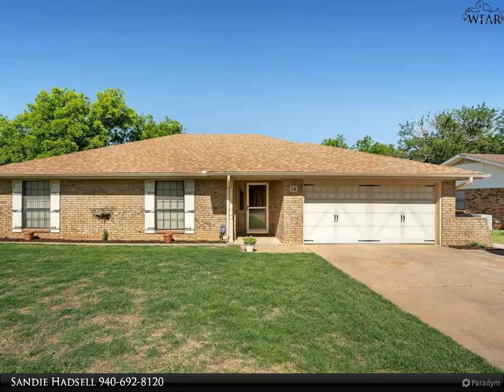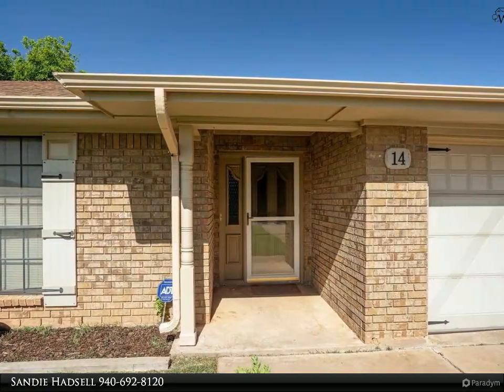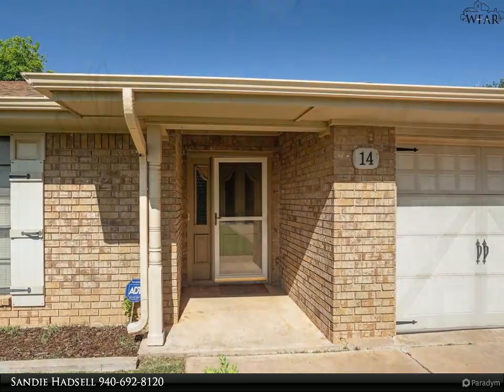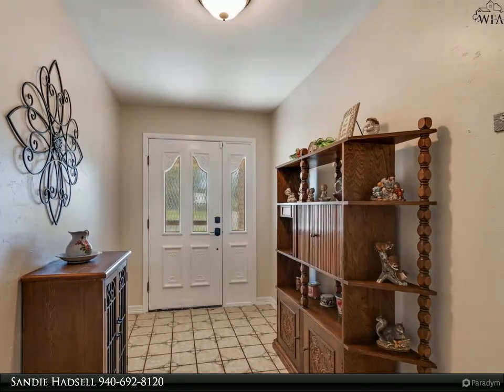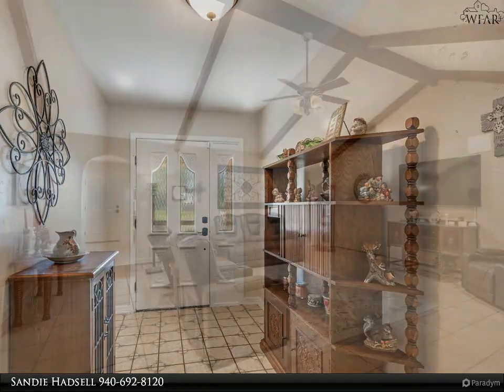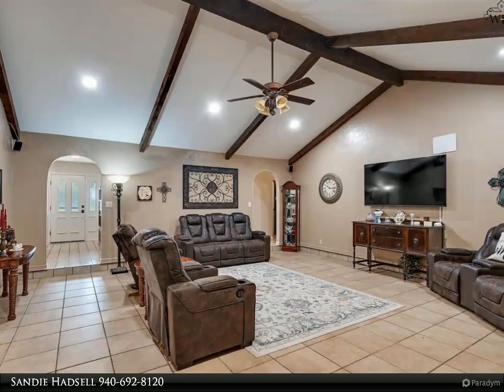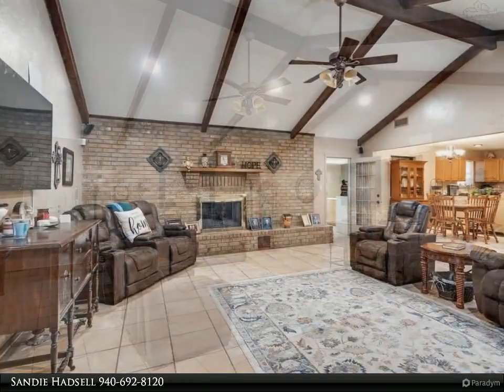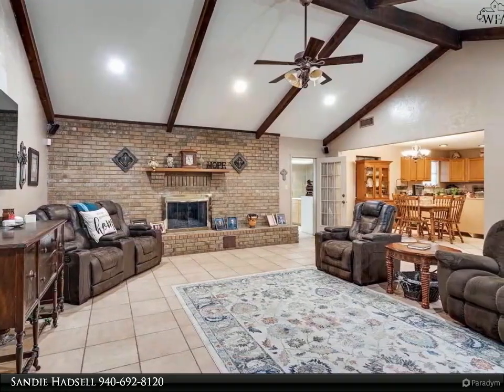Hirschi Realtors - 14 SURREY CIRCLE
Please enjoy this property video created by Hirschi Realtors

$349,500, 3 bed, 2,527 SF, MLS# 173347

Spacious family home with over 2500 sq ft, situated on a large lot with a fabulous workshop! This 3-bedroom, 2 bath home features a large open living, dining, and kitchen area. All new interior doors and fresh paint throughout. There is also a large add-on that makes a great office, game room or could be used as an additional bedroom. Step into the oversized back yard where you'll find a workshop with 2000 sqft of space. All of this on a secluded cul-de-sac with no rear neighbors!

Sandie Hadsell
Hirschi Realtors